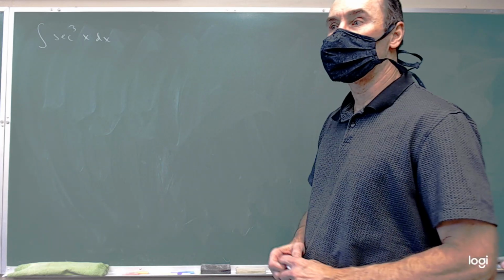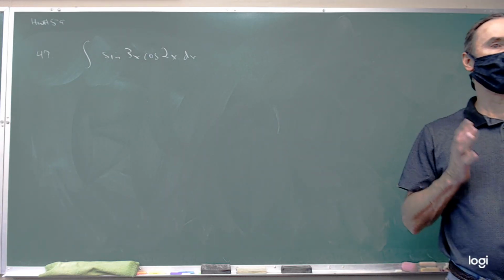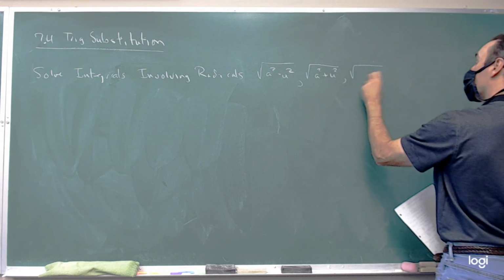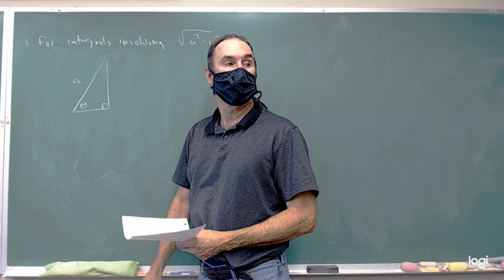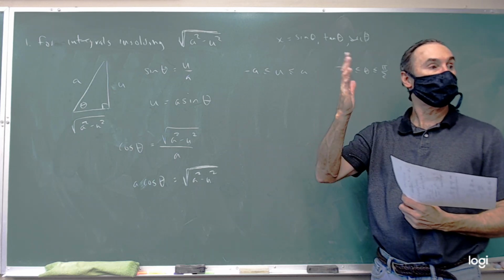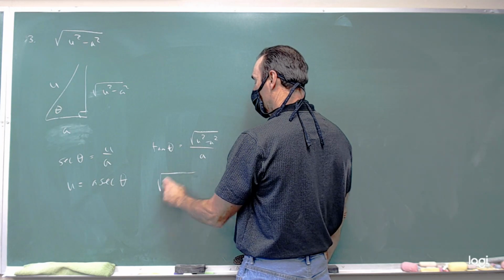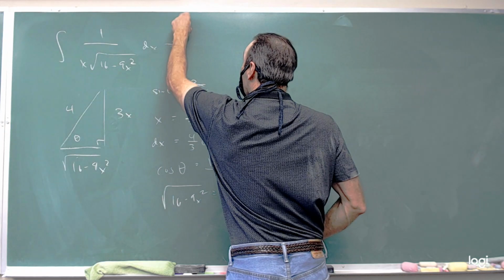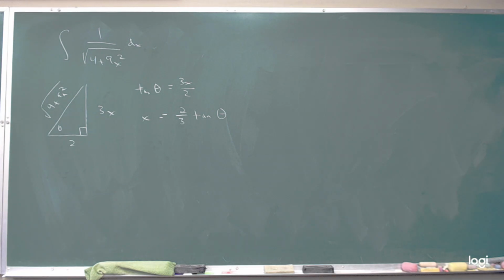BC Calculus Classroom Lecture 11-30-20